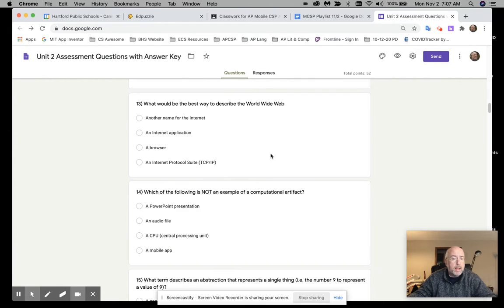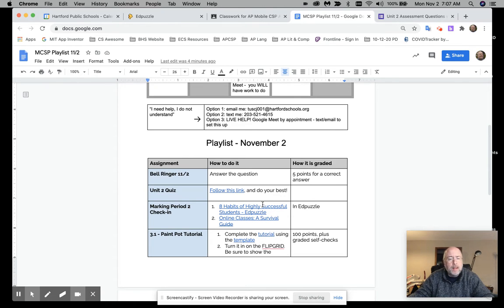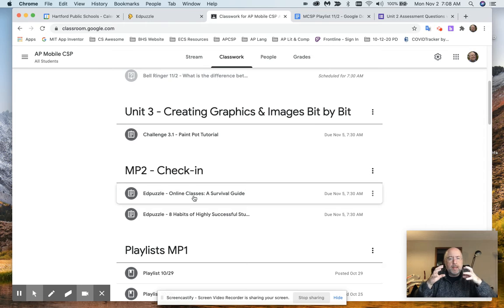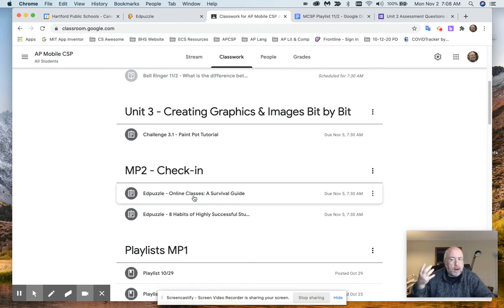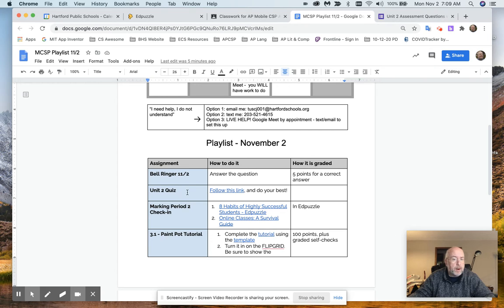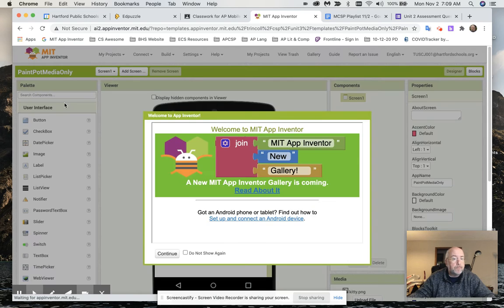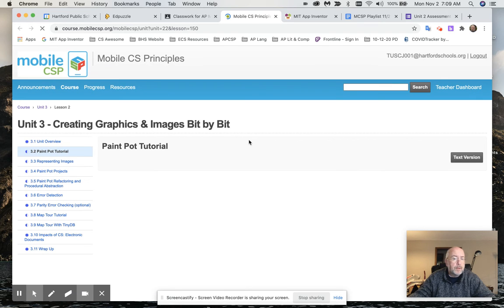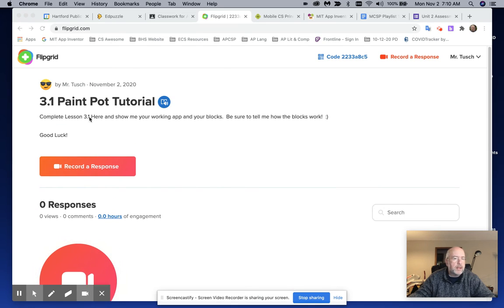Mobile CSP - Playlist Overview 11/2